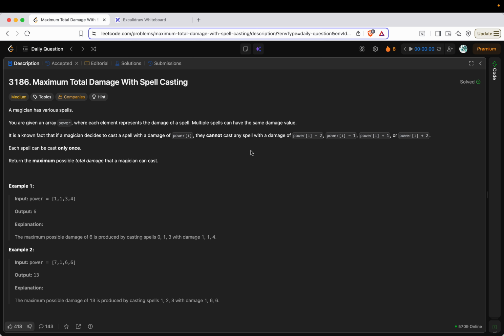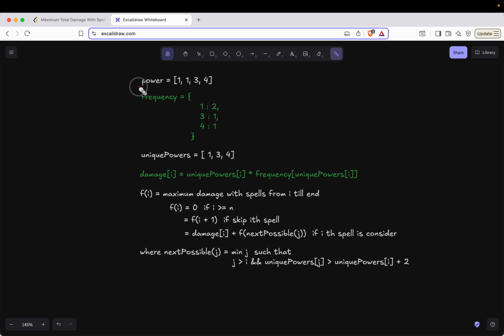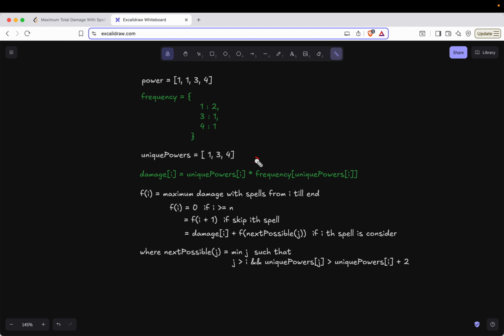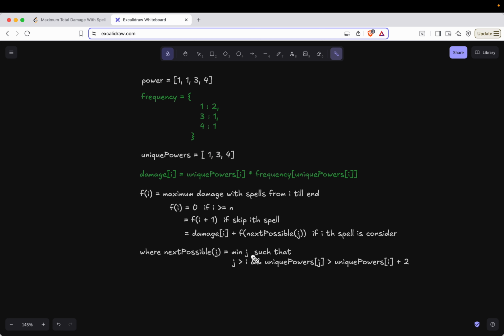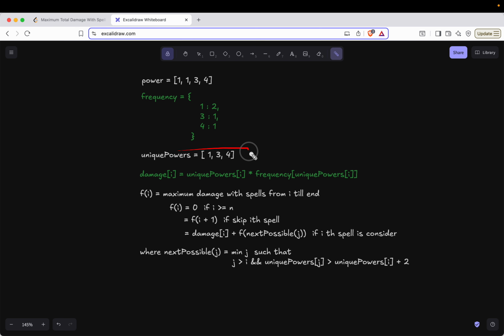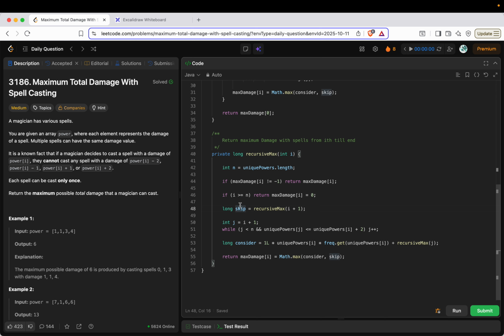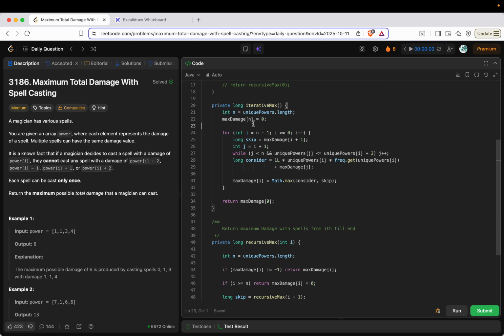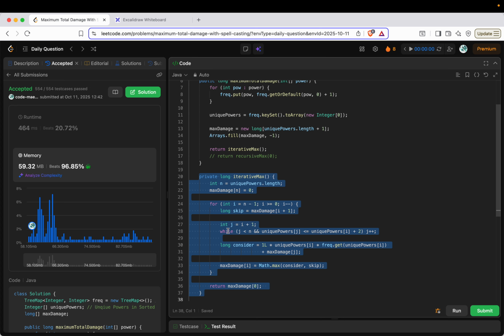Maximum Total Damage With Spell Casting - Leetcode 3186 - Java